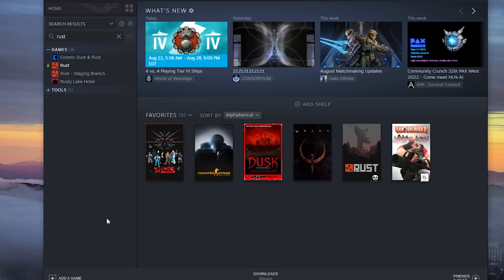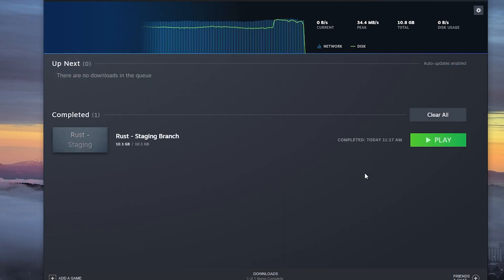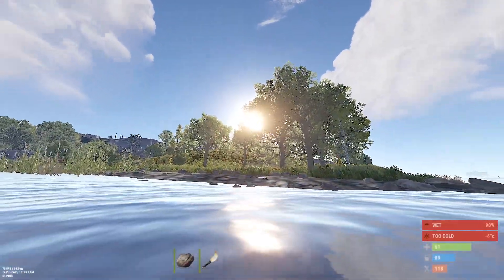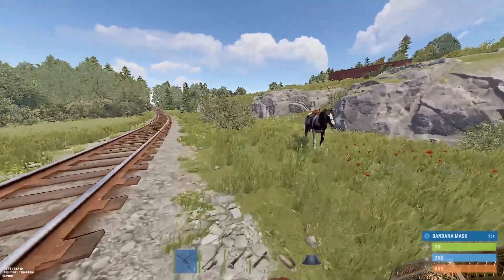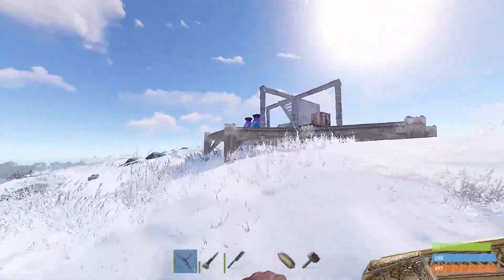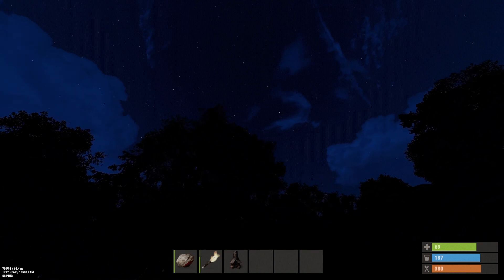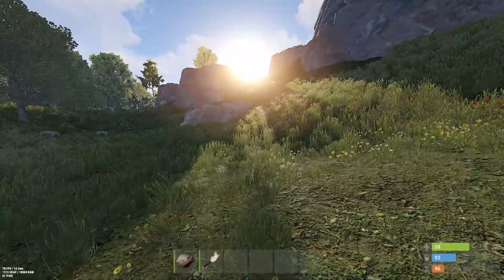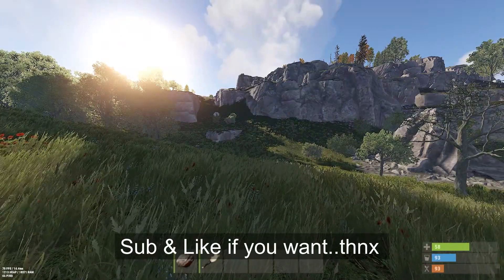Let's Try Rust Hardcore Mode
Trying out Rust Hardcore Mode on AUX02 Staging Branch. Comes out September 1st 2022.

00:00 Installing Rust Hardcore Mode
00:54 Rust Hardcore Mode Gameplay
8:31 Thoughts